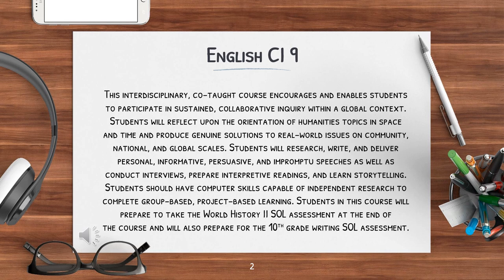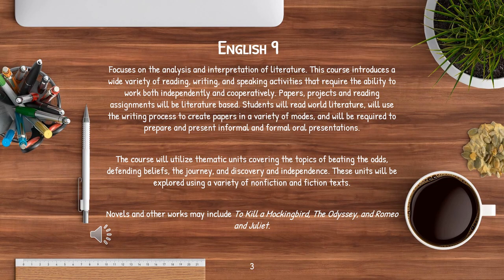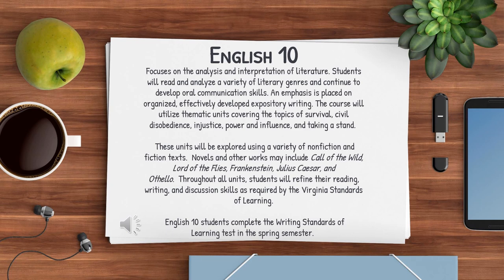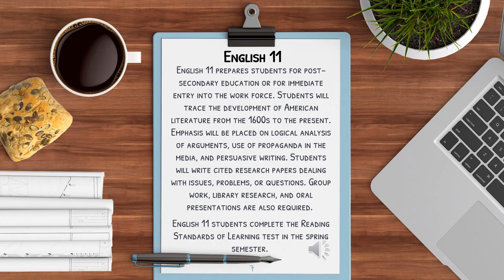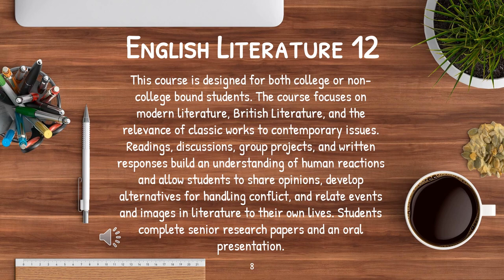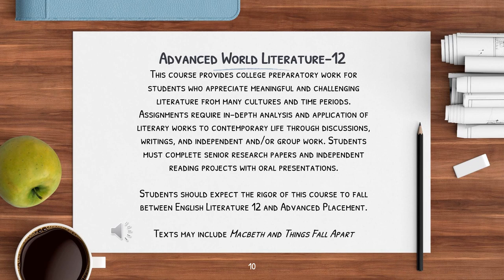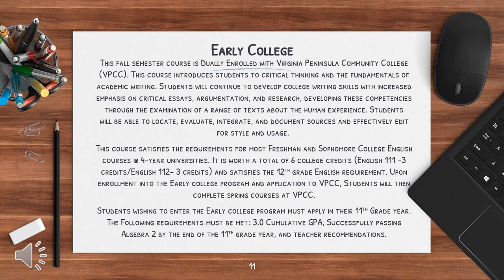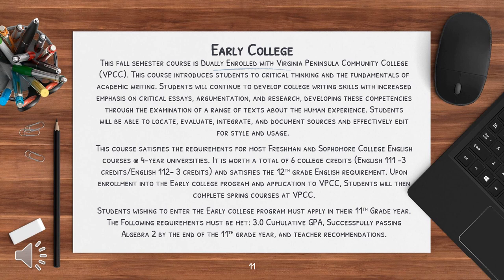HS English Core Courses